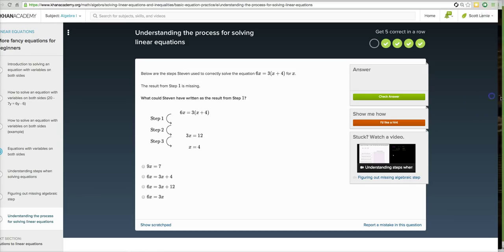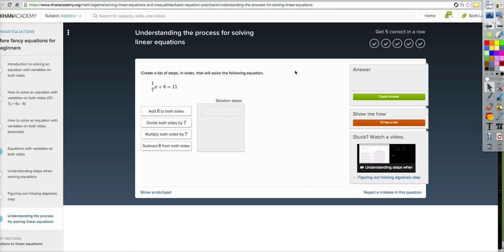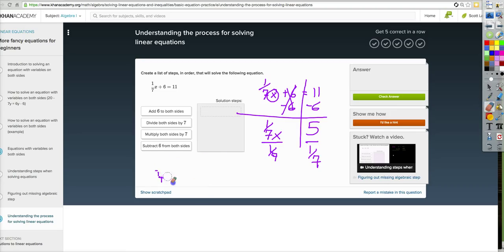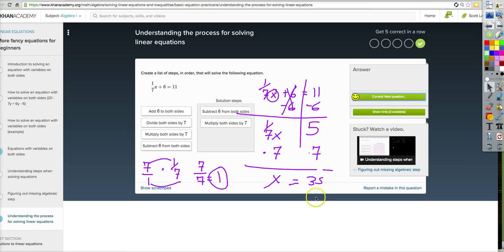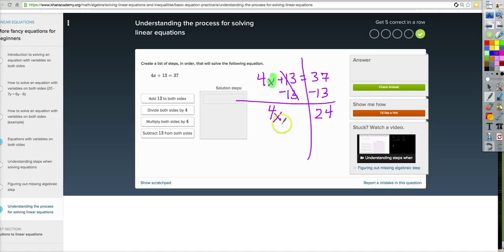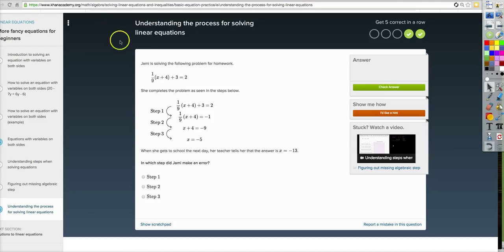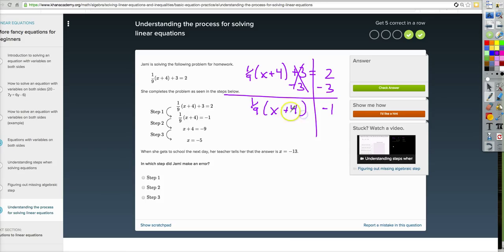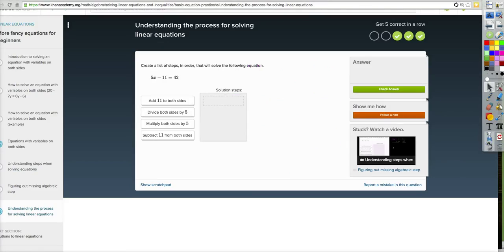Help with Khan Academy - Understanding the Process fo Solving Linear Equations